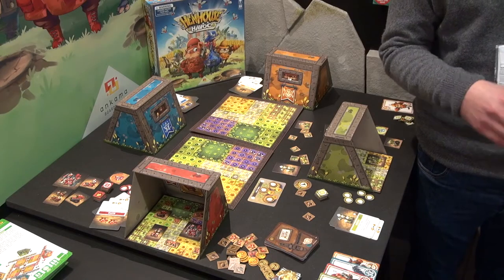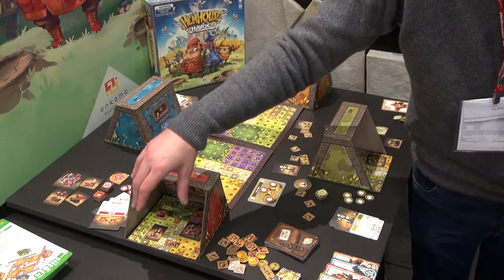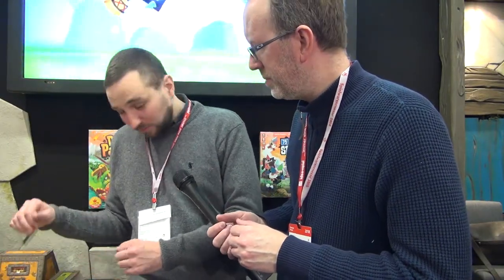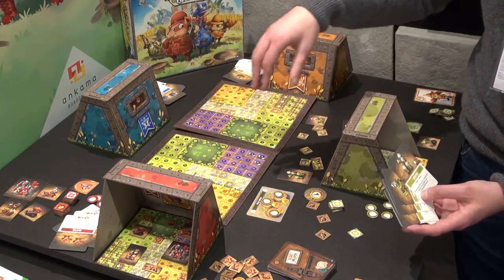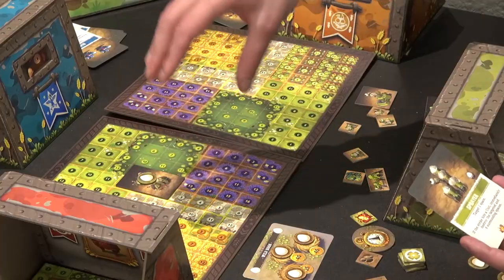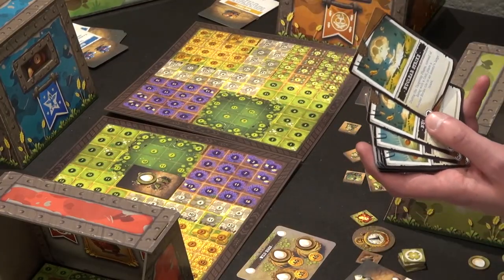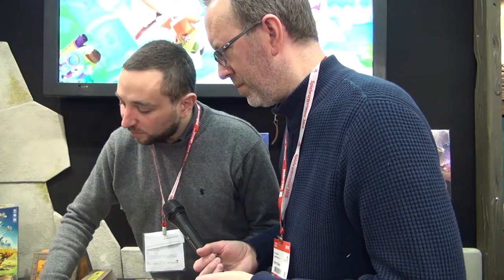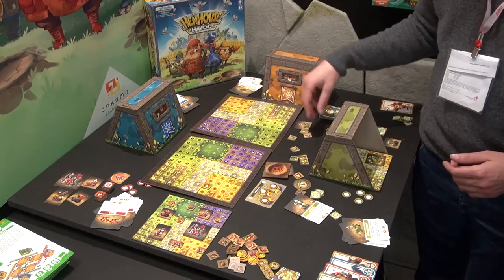Henhouse Havoc — game preview at Spielwarenmesse 2018